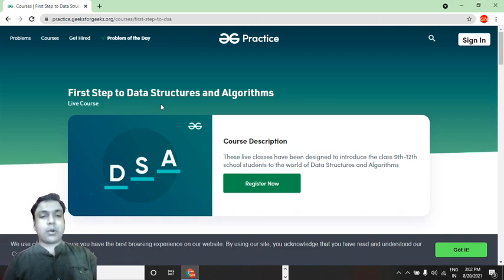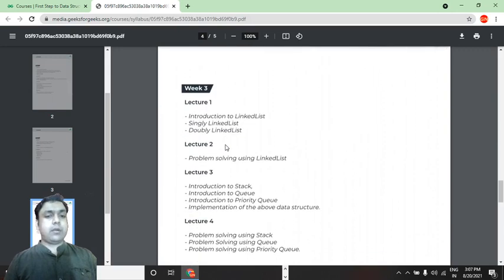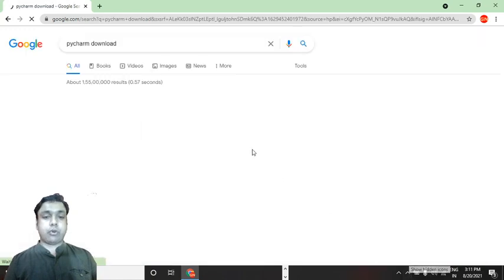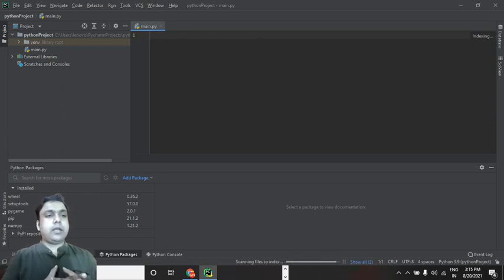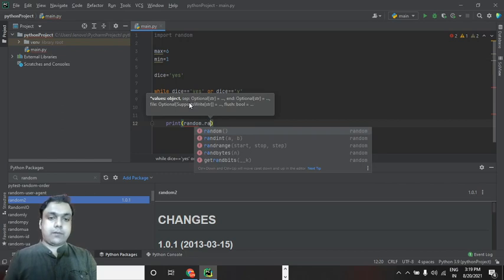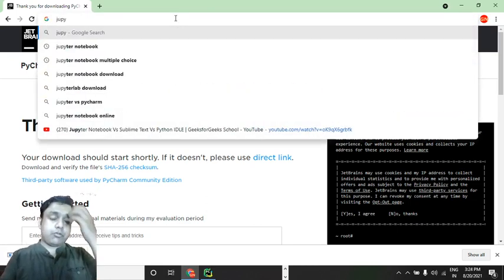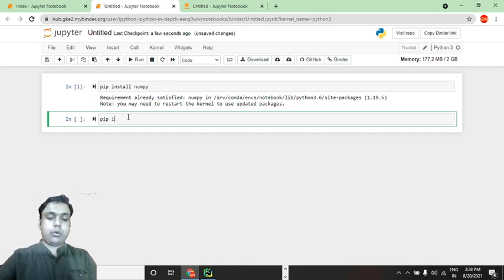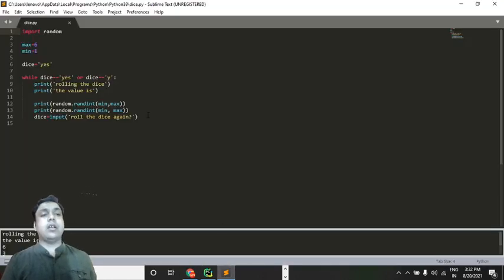Dice Roll Simulator with Python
In this we will learn to use a random module in Python for simulating a dice roll with Python.We will use the random.randint function. This function returns a random integer based on the start and end we specify.